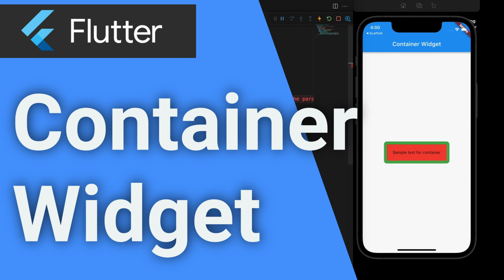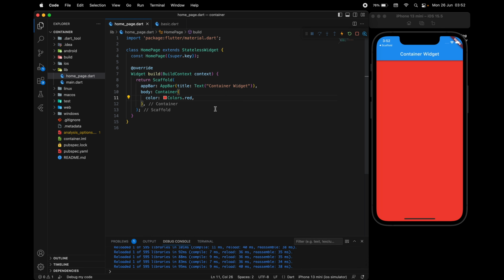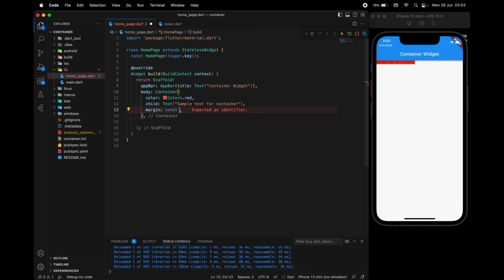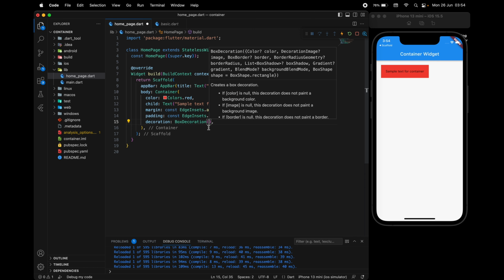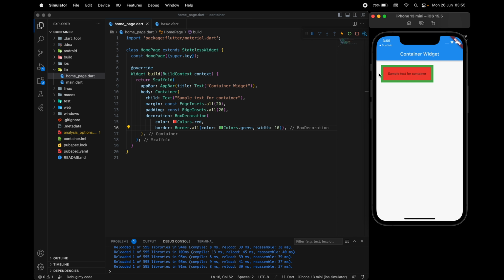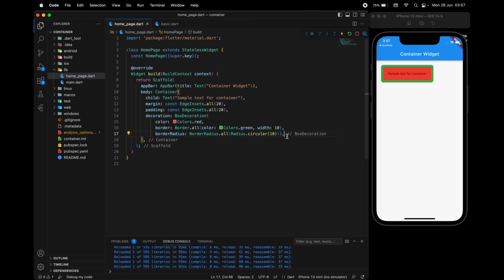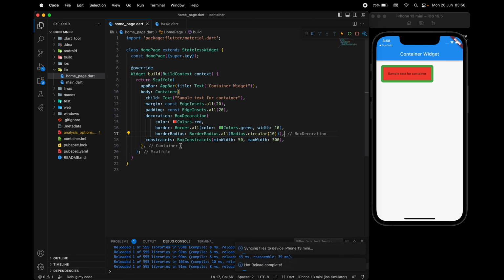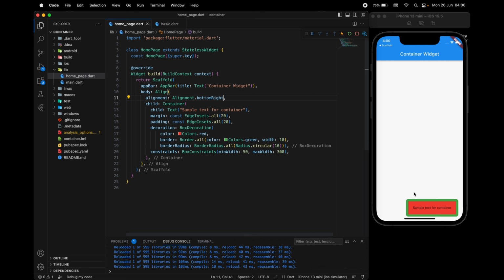Flutter Container Widget Explained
Welcome to Flutter Space! In this video, we'll explore the powerful Container widget in Flutter and learn how to create flexible and visually appealing UI components. The Container widget acts as a container for other widgets and offers a wide range of properties for layout control, customization, and decoration. Join us as we dive deep into the world of Containers, covering alignment, padding, margin, decoration, and constraints. By the end of this tutorial, you'll have a solid understanding of how to leverage the Container widget to build stunning UIs in your Flutter apps. Don't miss out on this opportunity to enhance your Flutter development skills. Watch now and level up your UI game with the versatile Container widget!